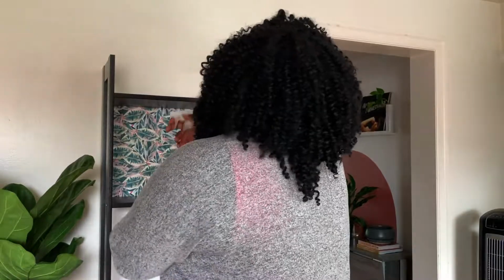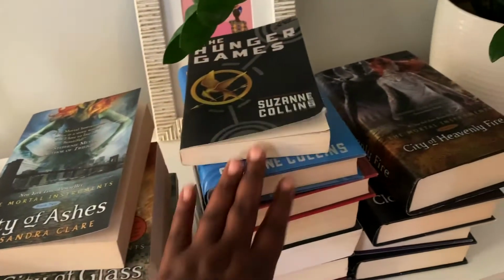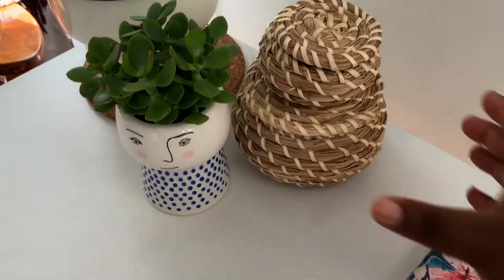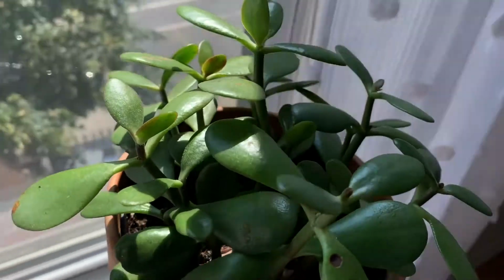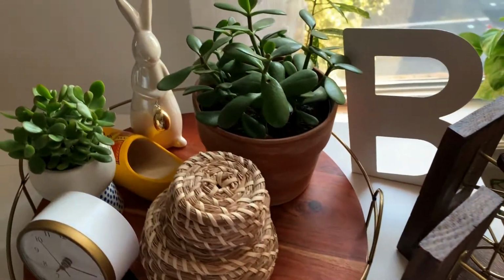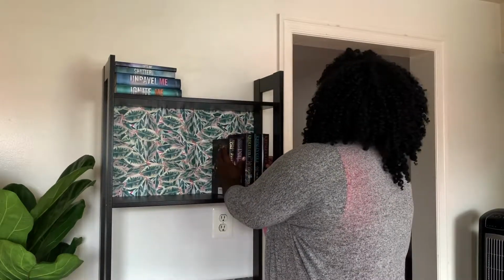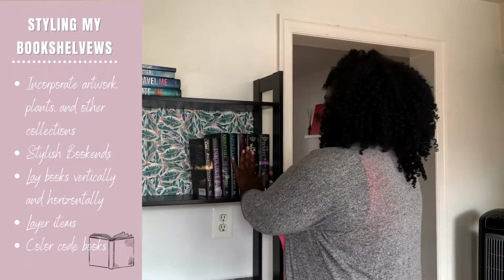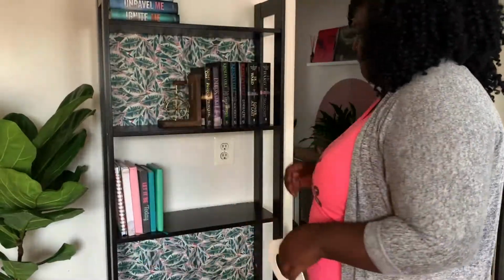Bookshelf Organization | Plans for my Reading Room and Tips for Styling a Bookshelf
*Items Mentioned*

*Music and Apps Used*
Video Editing: Adobe Premiere Pro
Graphics: Canva and VSCO